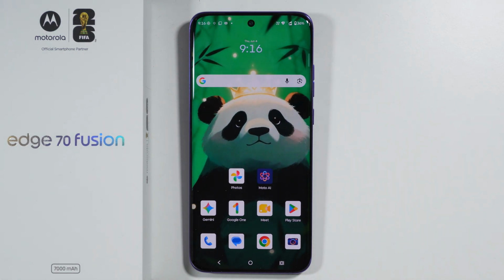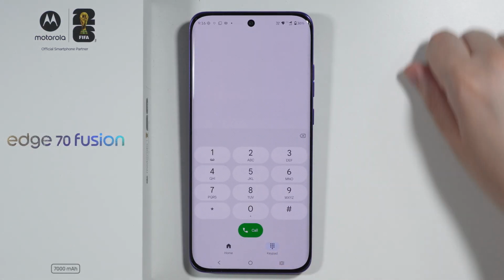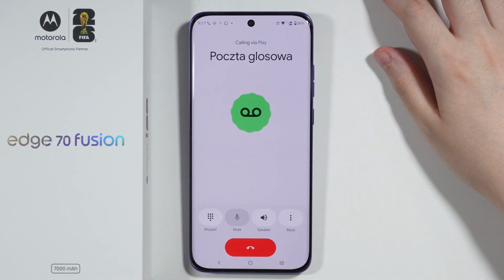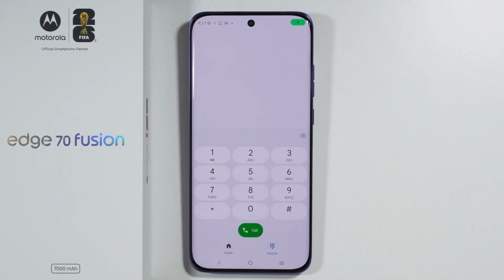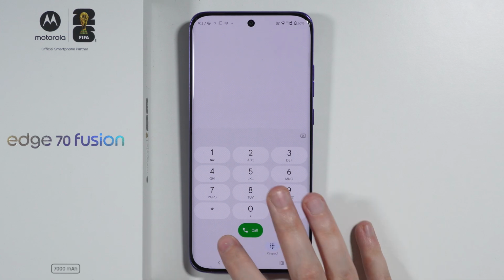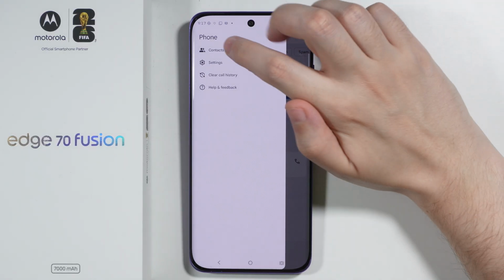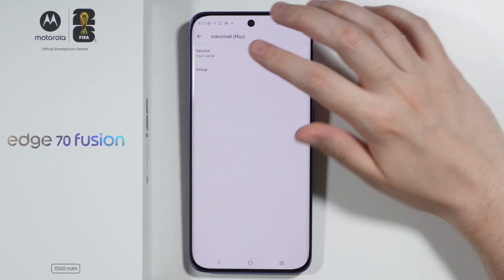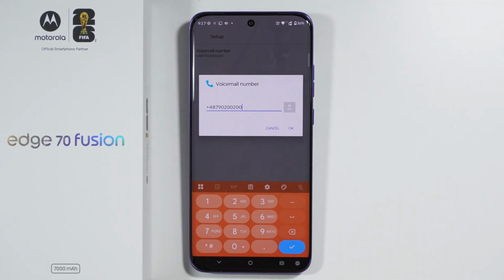Motorola Edge 70 Fusion: How to Check Voicemail Messages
In this video, I'll guide you on how to check voicemail messages on your Motorola Edge 70 Fusion. You'll learn the simple steps to access your voicemail and listen to your messages effortlessly. Follow along as we walk through the process to ensure you never miss an important call or message again!